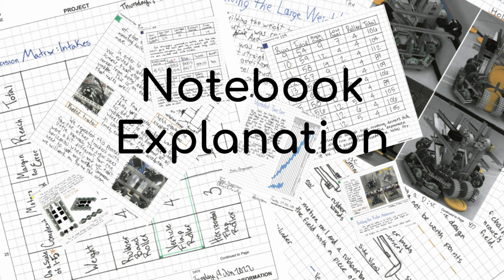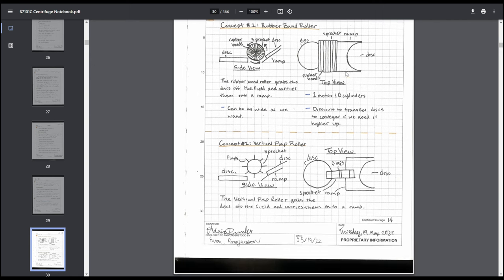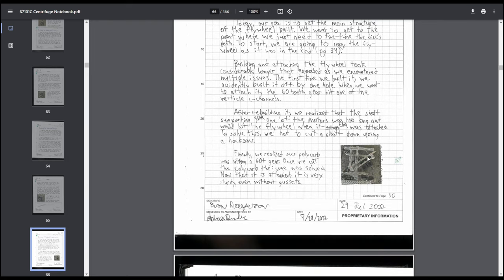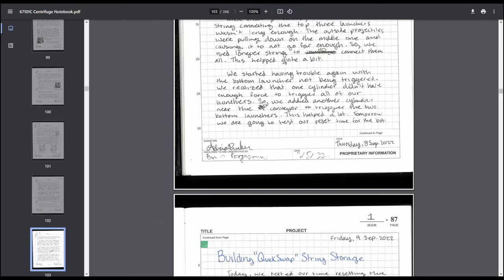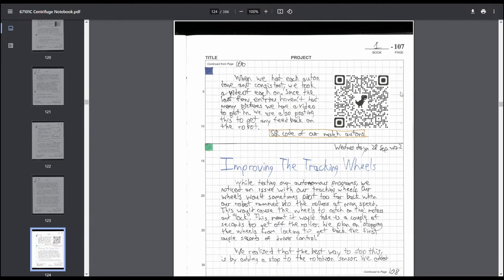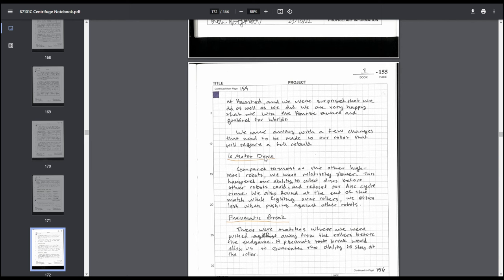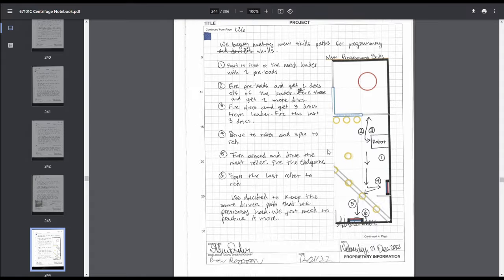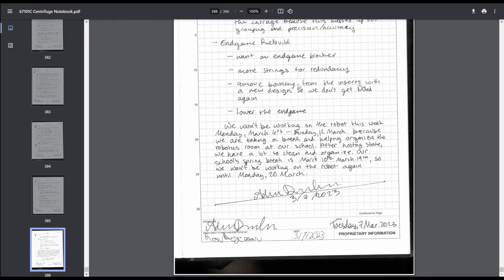Notebook Explanation/Tutorial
Explanation of the notebook I helped make when I was on 67101C. This notebook won the Innovate award at Worlds and the excellence award at state. Hopefully this helps lots of teams grow and get better at notebooking.